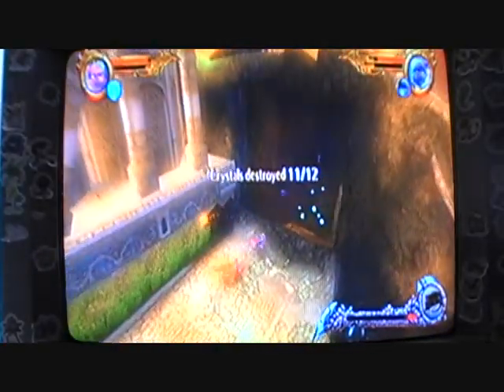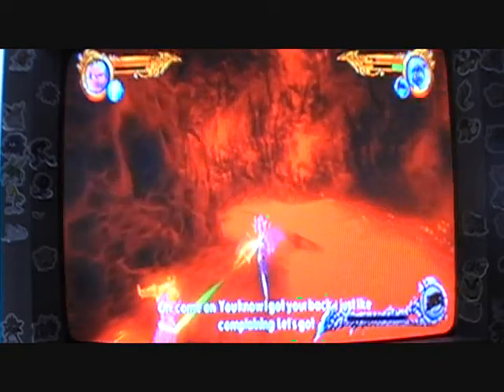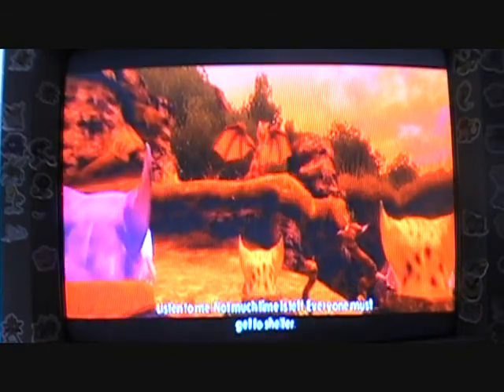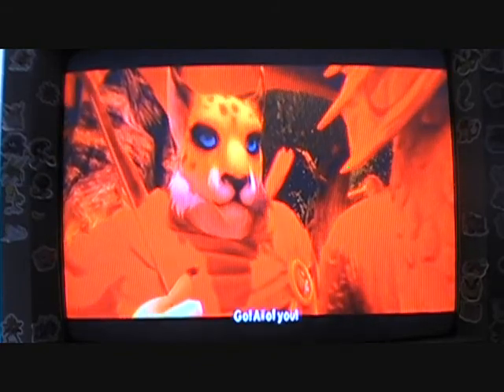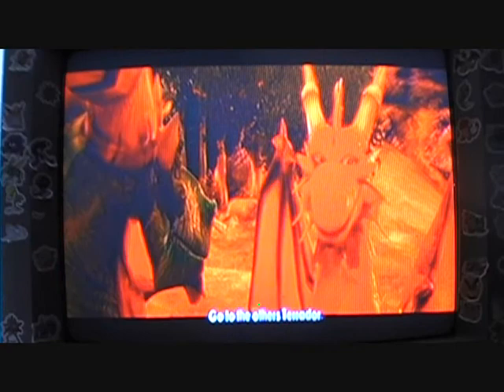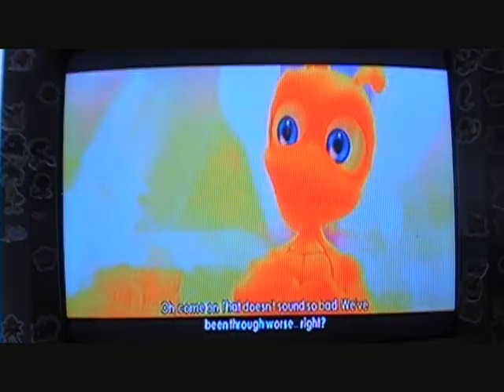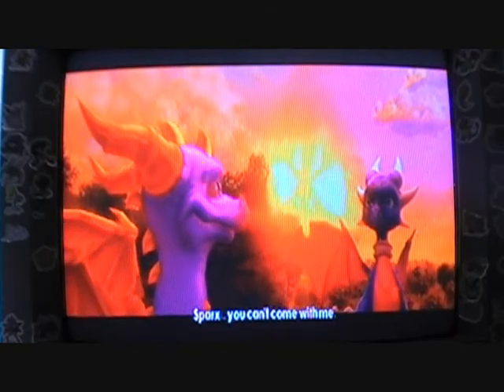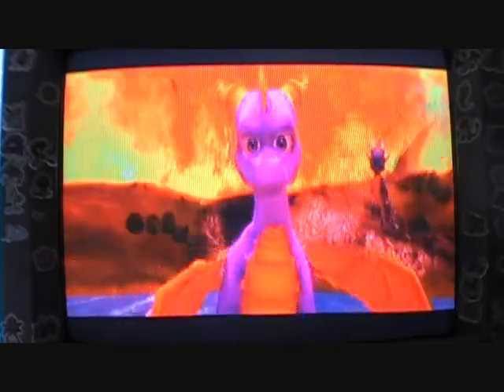Let's Play Legend of Spyro Dawn of the Dragon part 41